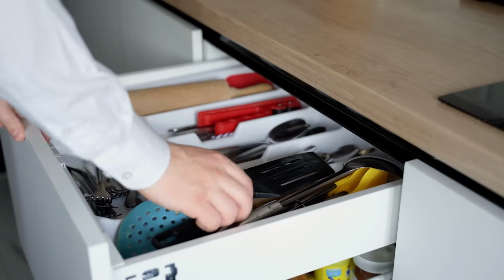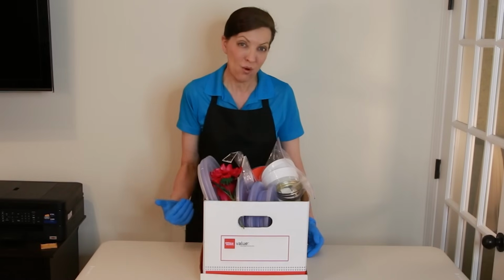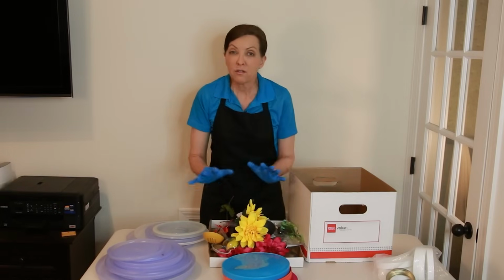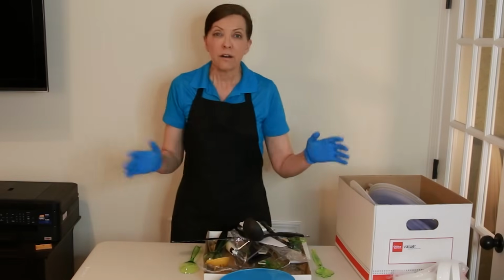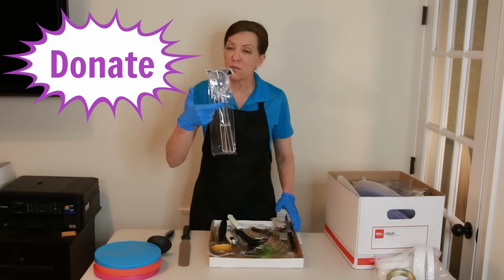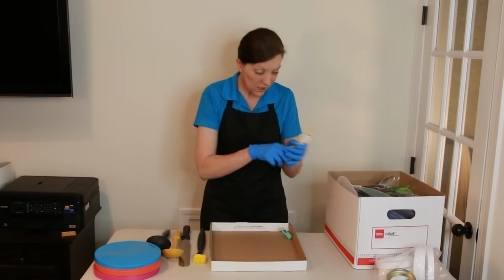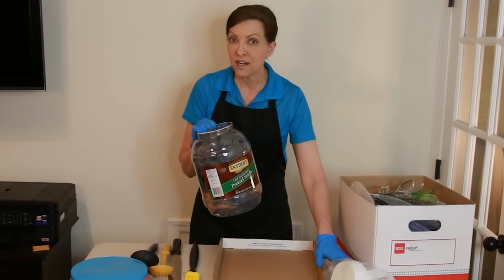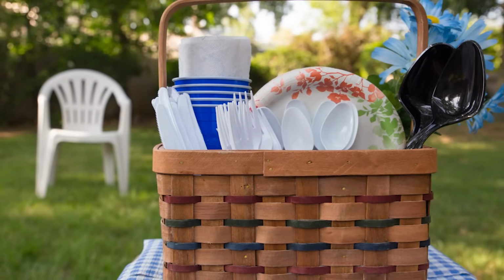3 Kitchen Goods You Can Declutter Today - Clutter Corner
Here are 3 kitchen goods you can declutter today. Do you have kitchen goods such as lids, kitchen utensils, knives, decorations, or other odds and ends that you're not using that it's time to let go of? Check it out, some of this is still brand new in the package and we are tossing it.

Why? I'll show you. Today, we'll get rid of one box of once-valued items.
Declutter with me in the clutter corner and let's make new rules about what to keep and what to toss -- and why.

*** 3 KITCHEN GOODS YOU CAN DECLUTTER TODAY CHAPTERS ***
0:00 - What is a clutter corner?
0:14 - What is Hoarding World?
0:33 - What do you do with kitchen goods you're not using?
0:48 - Do you have at least 3 items you can get rid of?
0:56 - Why lay everything out to see at a glance?
1:03 - Every three months get rid of the more stuff you're not using
3:16 - Where do you start when you are decluttering?
4:12 - Is the quality of items important when deciding what to keep?
5:47 - Is it safe to assume boxed-up stuff is not being used?
6:23 - Do you have jars and jugs you can recycle?
7:15 - Can you repurpose air-tight containers?

RESOURCES

BOOKS BY CLEANFLUENCER ANGELA BROWN
How to Start Your Own House Cleaning Company
The Ultimate Guide to Move In Move Out Cleaning
Decluttering at the Speed of Life: Winning Your Never-Ending Battle with Stuff
Organizing for the Rest of Us: 100 Realistic Strategies to Keep Any House Under Control
How to Manage Your Home Without Losing Your Mind: Dealing with Your House's Dirty Little Secrets
Stress-Free Strategies for Organizing Your Kitchen
Decluttering Kitchen: Quick & Easy Guidelines to Organizing Your Kitchen

SOCIAL MEDIA

** CREDITS **

Show Host: Angela Brown
Show Editors: Kristin Ochsner & PJ Barnes
Show Producer: Jenifer V. Holland